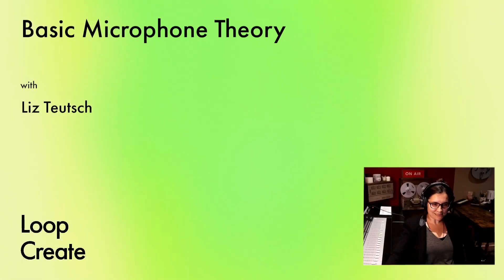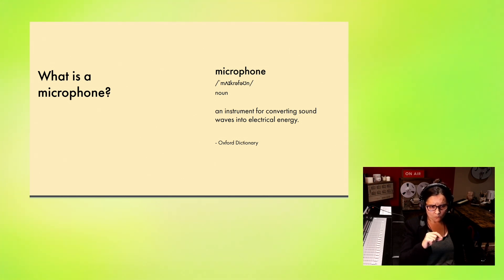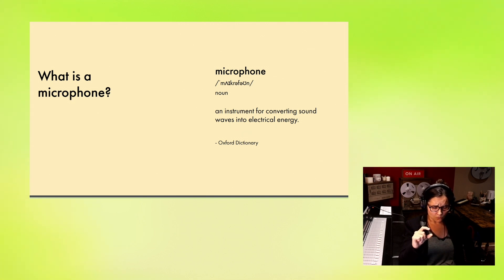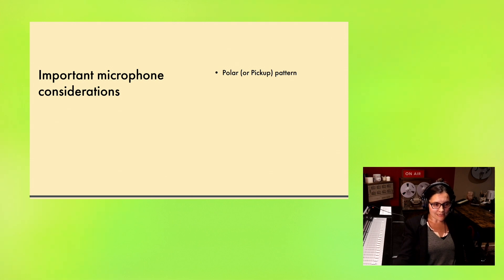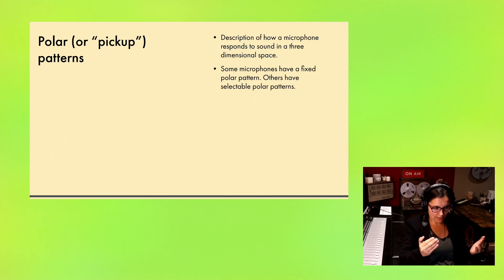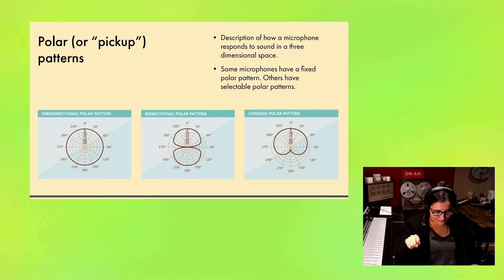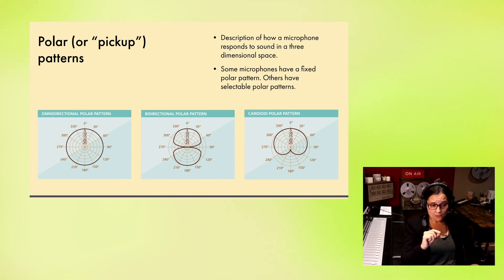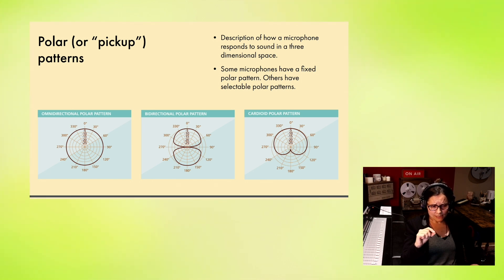Liz Teutsch on Basic Microphone Theory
Liz Teutsch explains the basic of microphones, including their different types and polar, or “pickup” patterns.